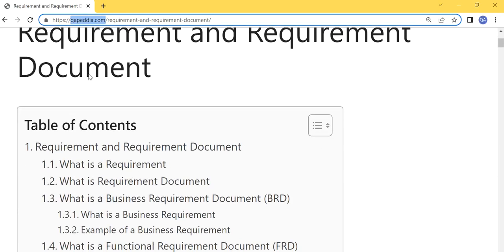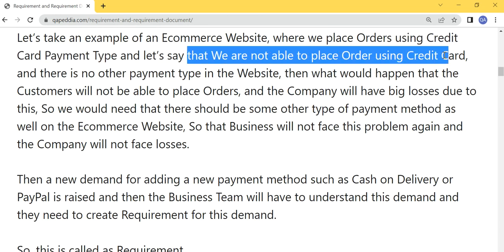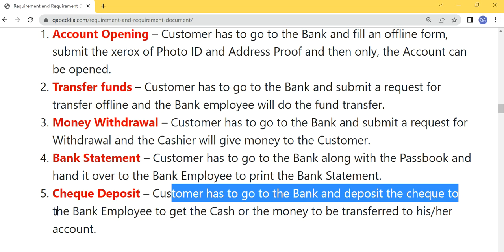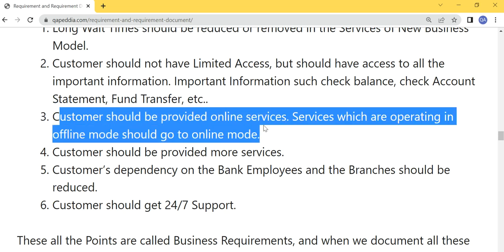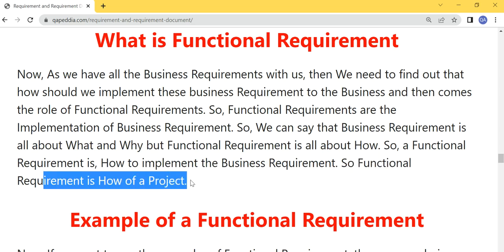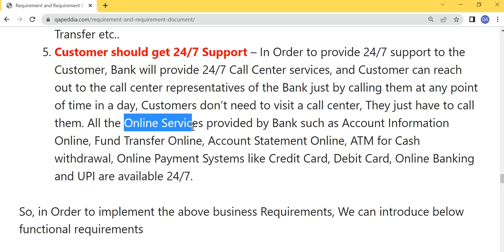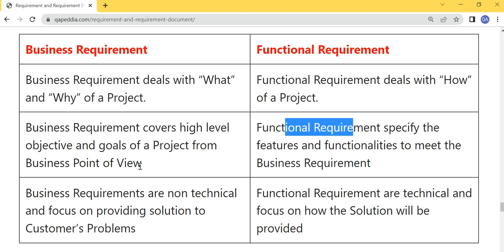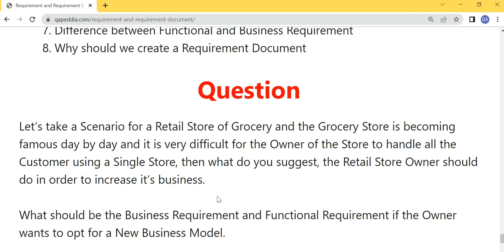What is Requirement | What is Functional Requirement | What is a Business Requirement | QA Peddia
What is a Requirement
What is Requirement Document
What is a Business Requirement Document (BRD)
What is a Business Requirement
Example of a Business Requirement
What is a Functional Requirement
Example of a Functional Requirement
What is a Functional Requirement Document (FRD)
Difference between Functional and Business Requirement
Why should we create a Requirement Document
Importance of a Requirement Document